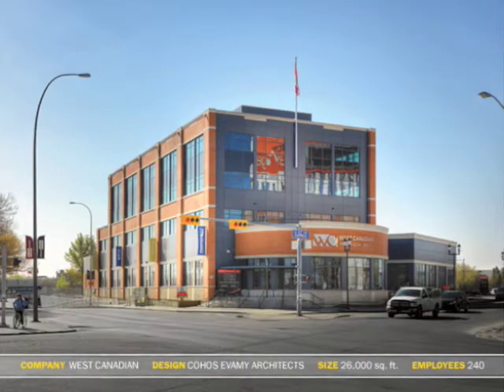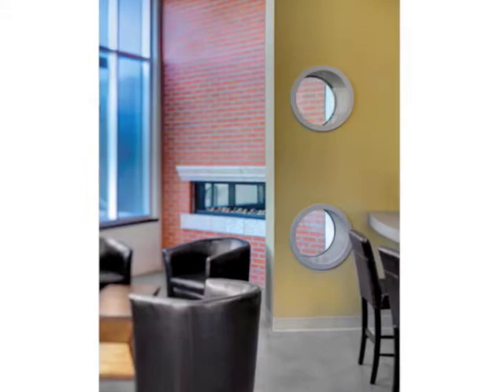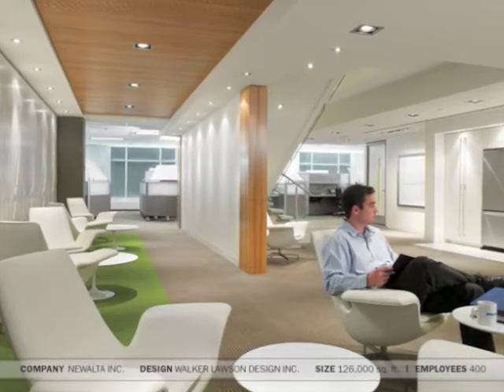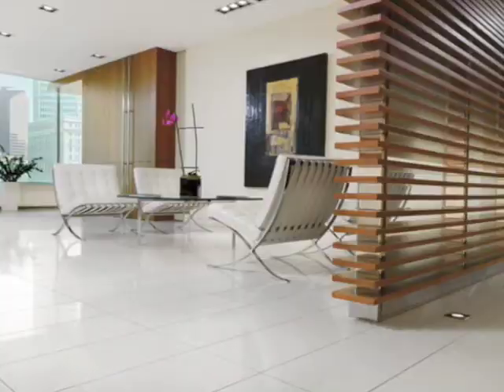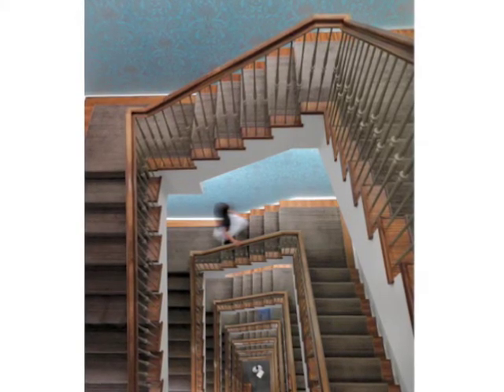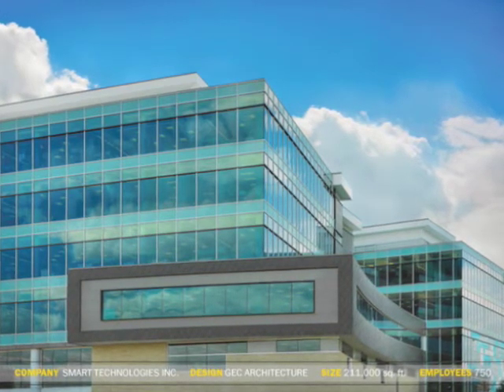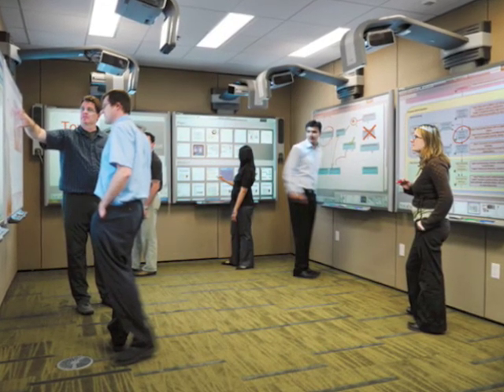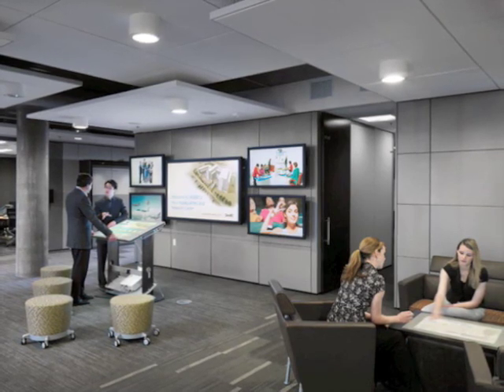Great Spaces Gallery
An exclusive peek inside four new workspaces designed for happy and productive employees

Photography by John Gaucher; Text and narration by Malwina Gudowska